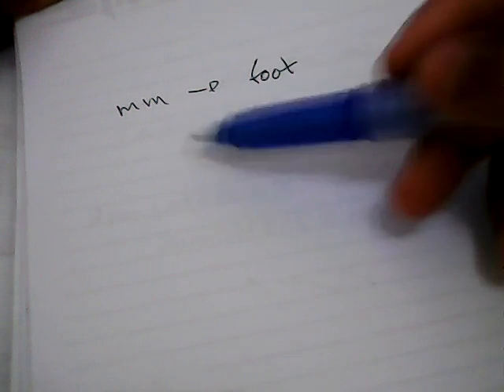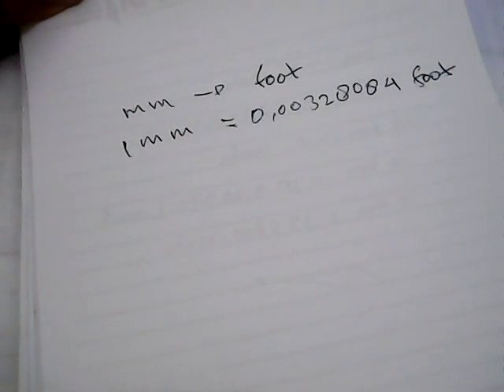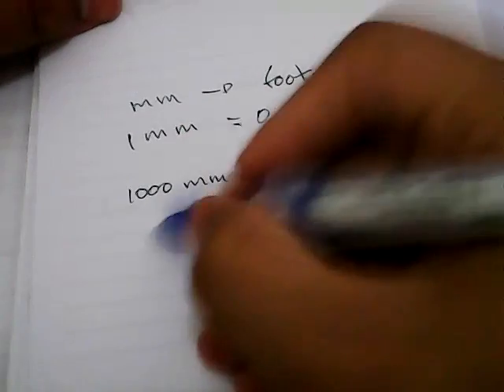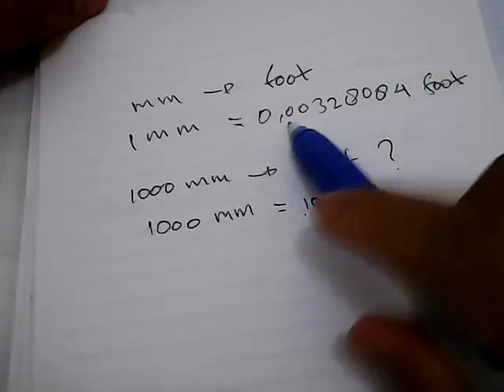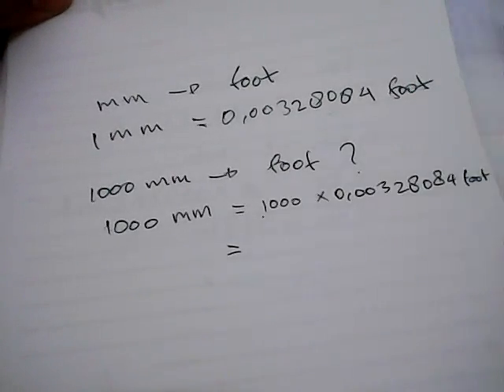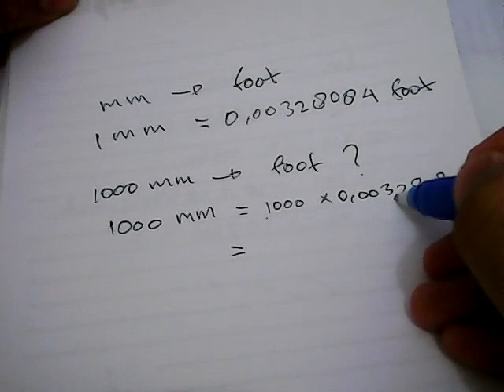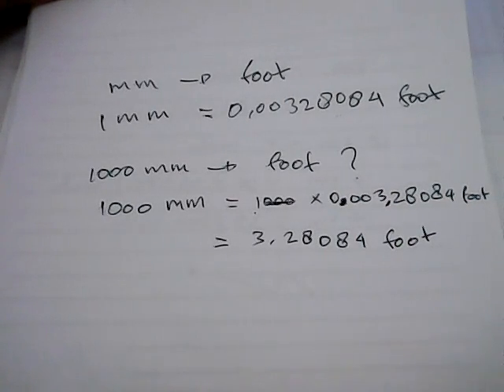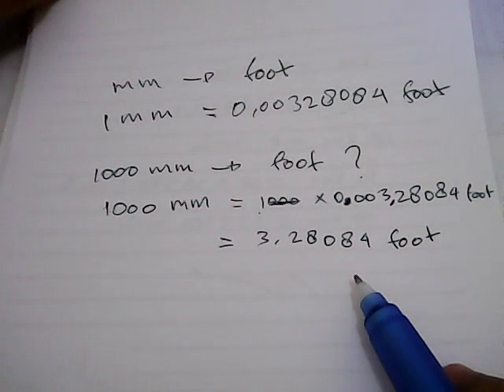✅ Convert Milimeter to Foot (mm to ft) - Formula, Example, Convertion Factor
How to convert Milimeter to Foot (mm to ft) ?
this tutorial will show you how to convert Milimeter to Foot (mm to ft) with example, formula and convertion factor

mm
mm to feet
how to convert mm to feet
m m
how to convert mm to inches
convert mm to feet
mm,
mm.
how to convert mm to feet in autocad
mm to square feet formula
meter to feet
one foot equal to mm
how to calculate square feet
square fit calculator
mm to inches
1feet is to how much mm
how to convert meter to feet in autocad
how many feet in a meter
mm in fit change
mm to feet conversion
how many square feet to 1 mm
feets converts to millimeters
1 square feet means
milimeter inch foot
mm to ft
how to convert feet to inches
mm ko fit me badalna
convert meters to feet
conversion from mm to ft
how to convert mm
how to measure mm into feet
how to mm convert 4 feet
square feet calculation malayalam
square foot calculation
how to change your drawing style mm to feet in hindi
how to convert feet to millimeters
how ro measure square deet in millimeter
foot,mm, cm
meter to feet conversion
mm to inch converter
how to change inches to feet in autocad
how to calculation cm m mm ft inch convertation in urdo
inch to mm
mm to square feet calculation
convert a drawing from millimeter to feet
how calculate square feet
1 meter to feet
convert feet to inches
convert
how to change feet autocad to millimeter cad file
how to calculate mm to inches
mm square
mm mm
how to calculate mm to meter
how to calculate cubic feet
how to mm in feet
conversions to inch meter millimeter and feet
autocad drawing in mm
inches into feet simple way
feet to meter conversion
foot
how to convert autocad mm file to ft
how to convert mm to inches in autocad
metric to feet conversion in autocad
mm to m
1 meter me kitne inch
how to covert ft to mm in autocad complete design
how to convert the feet file in mm in cad drawings
how to convert sketchup models from millimeters to feet
,mm
how can convert meter file into feet file in autocad
how to convert mm drawing to inches in autocad
what is 582 convert into a millimeters
matter convert to fts
square feet calculator
millimetre to feet calculator
how to convert km into mm
mkmkmkmk
feet
how to change dimensions from milimeters to feets and inches in autocad
mm se feet main convert karne ka simple method
how to convert meter plan into ft in cad
300sqm to sqft in dindigul
millimeter
change inch to feet
how to convert mm into inches
aotocad mm to feet
how to convert mm files into feet inches
how convert mm into feet in autocad 2016
convergan in meetr and ml meetr
how to convert cad file millimeter to feet hindi
polis everwou to feets
unit convert mt to ft in autocad
meter to feet converter
. mm
inch,. mm, meter, feet
mm!
200 mm how much feet
autocad me dimention metre ko feet me convert
square feet measurement
how to change mm to feet in autocad
mm conversion into feet
nba
converting feets to mili meters
square fit kya hota hai
how to convert meter to feet
emily you feet and inchese are in one meter
.mm
m.m
convert mm to inches
inches mile miter foot hindi NEW VIDEO#